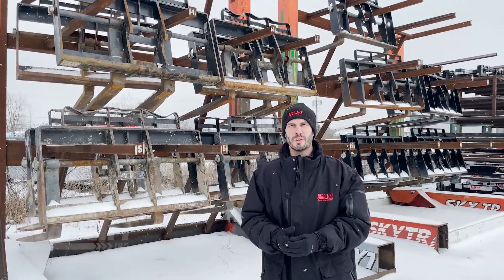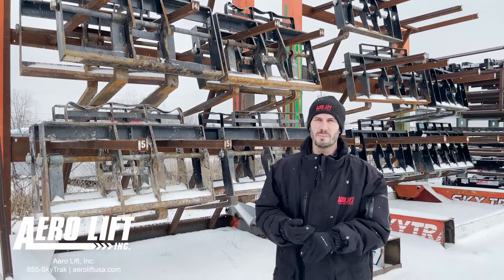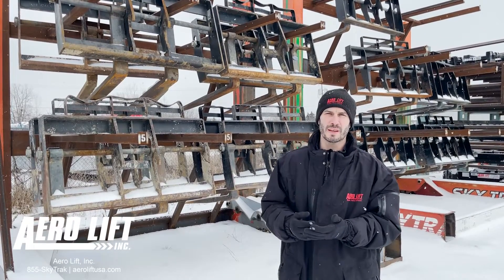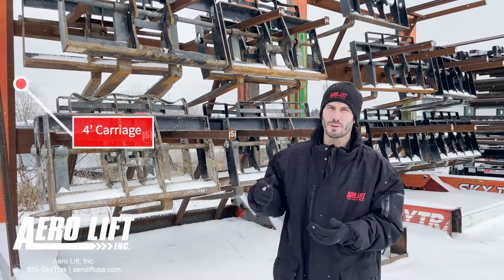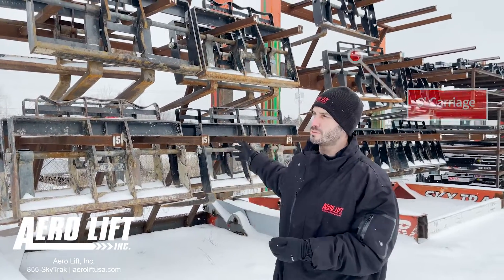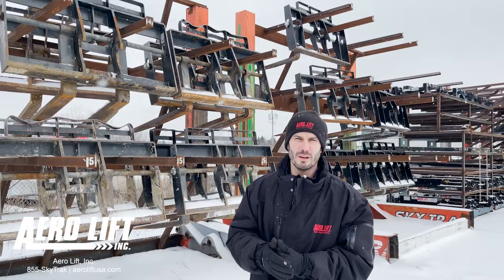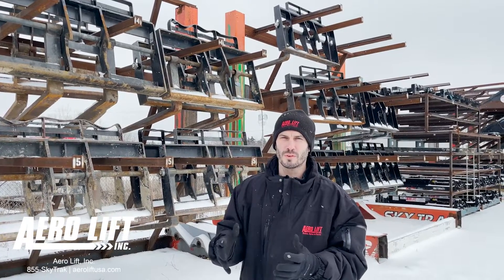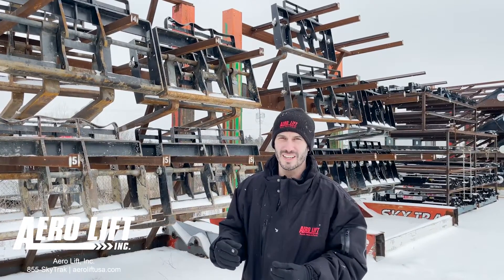SkyTrak Carriage Sizes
Did you know we offer 4', 5', and 6' SkyTrak Carriage sizes?